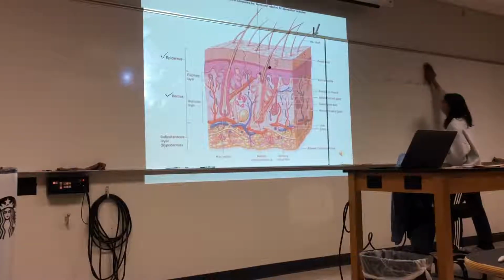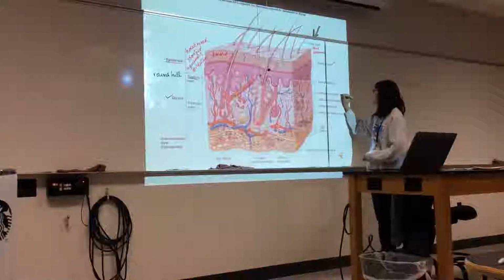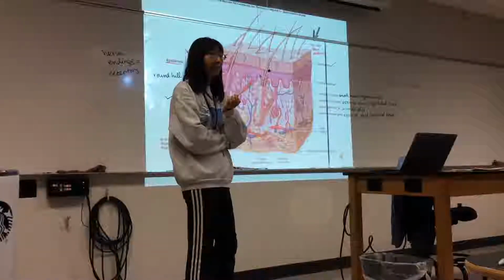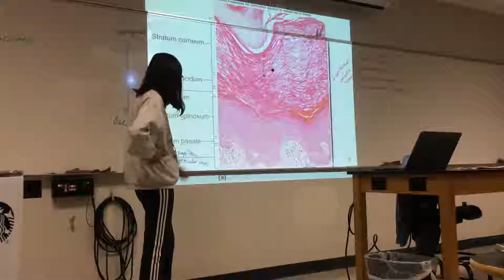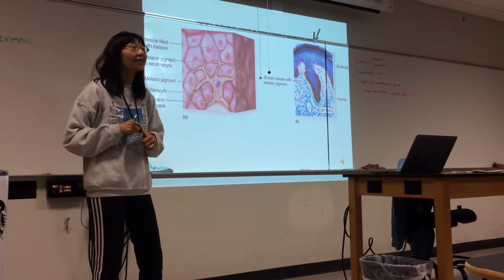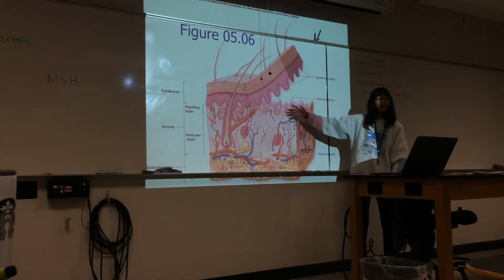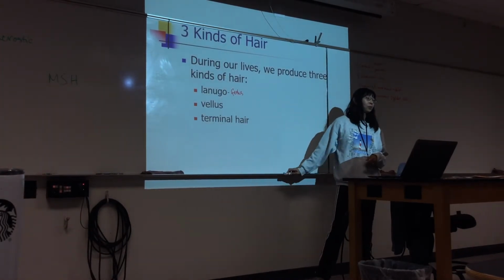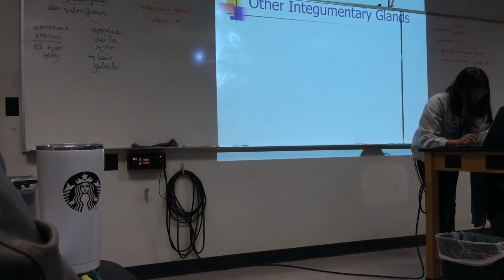Week 5 Wed lect - part 6